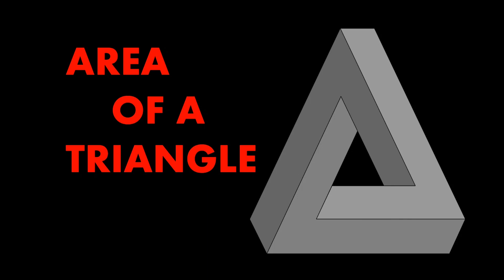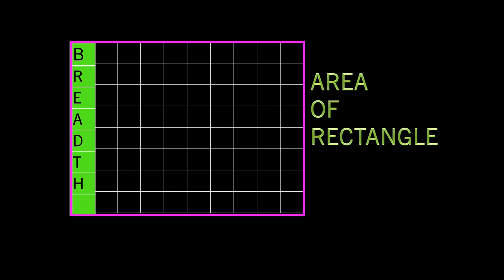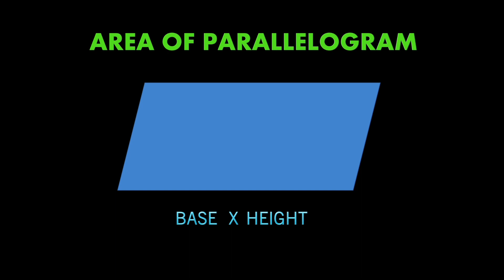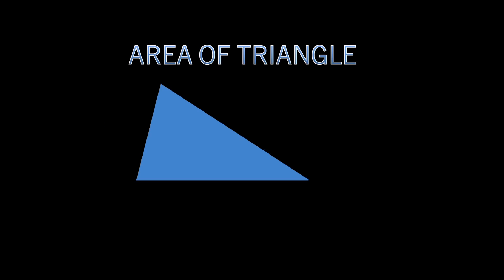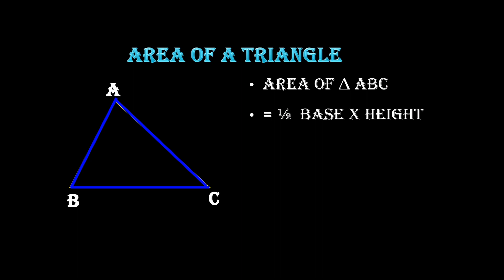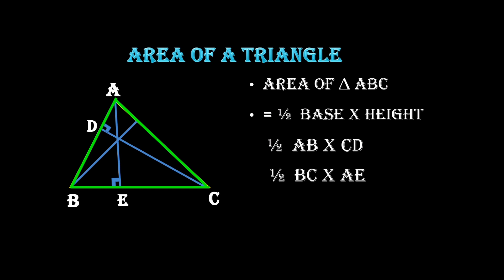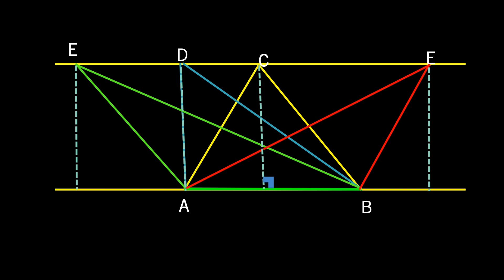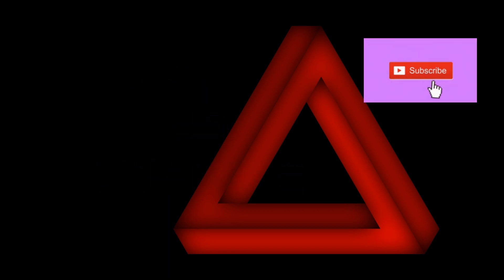Area of triangle || how to get the formula for area of triangle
Area of triangle , how to get the formula for area of triangle  @litmaths